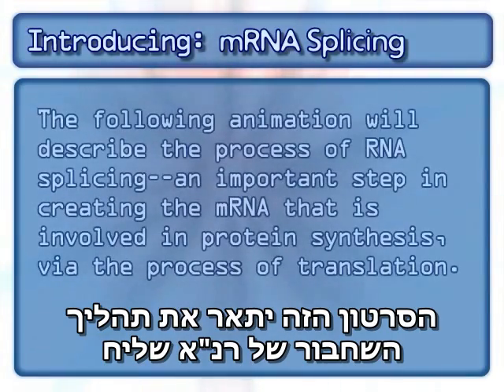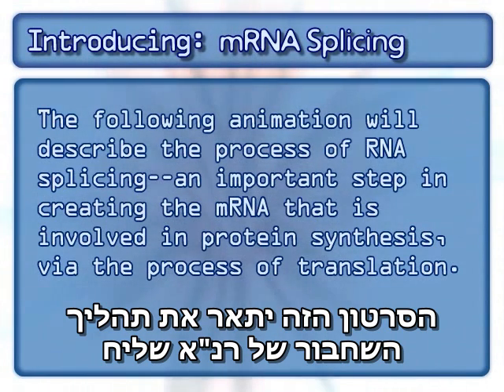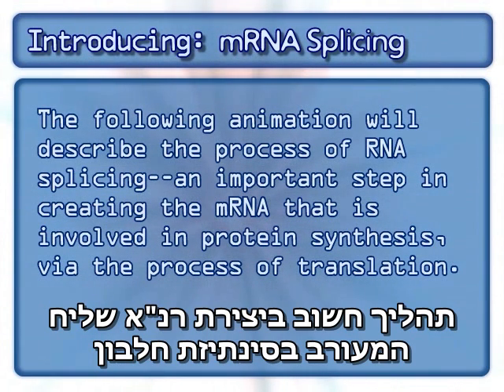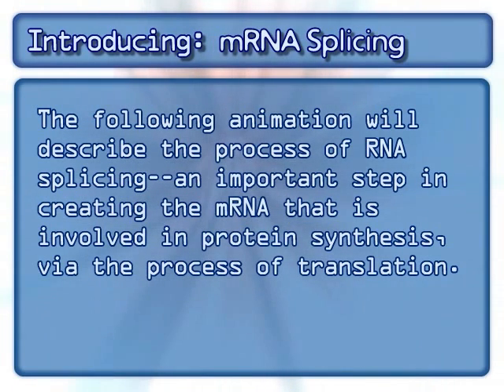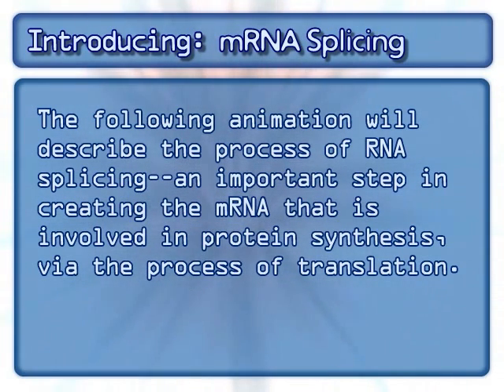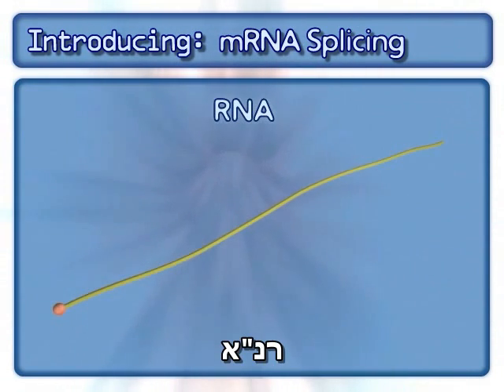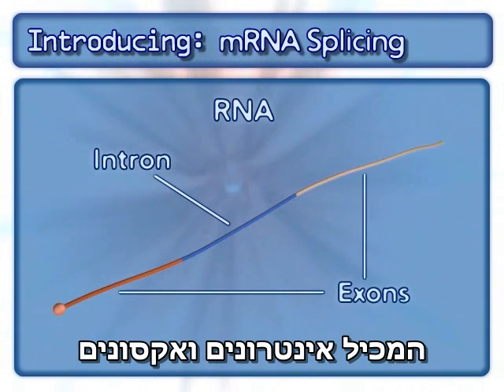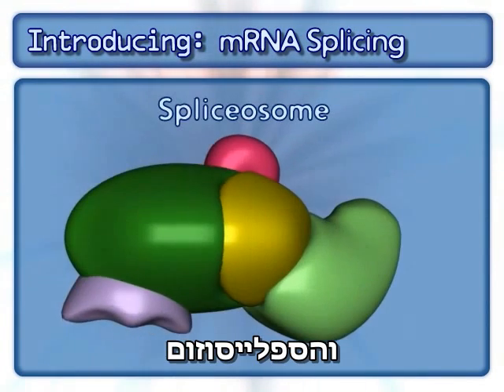שחבור רנ"א שליח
להסבר מלא כנסו אל זהו סרטון מתוך המדור 'מאגר מדע' של האתר דוידסון און-ליין. דוידסון און-ליין הוא אתר חינוכי מבית מכון דוידסון לחינוך מדעי - הזרוע החינוכית של מכון ויצמן למדע.

הסבר על התהליך הביוכימי של שחבור רנ"א שליח